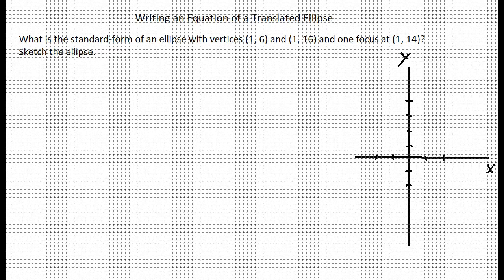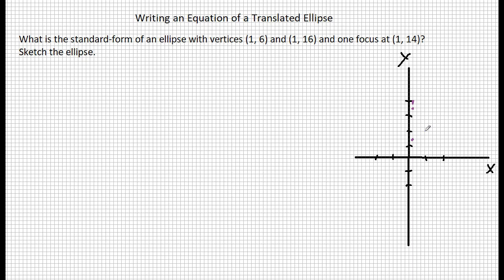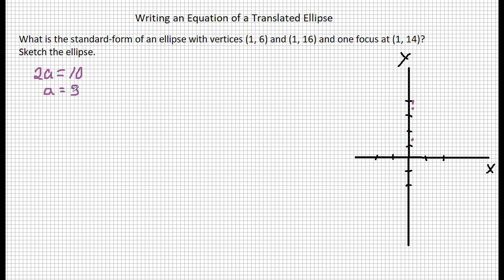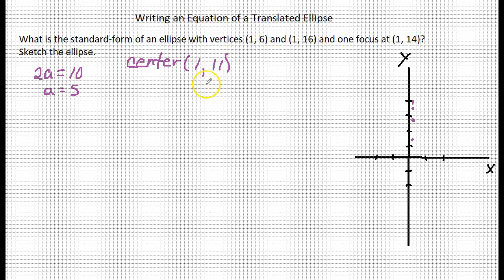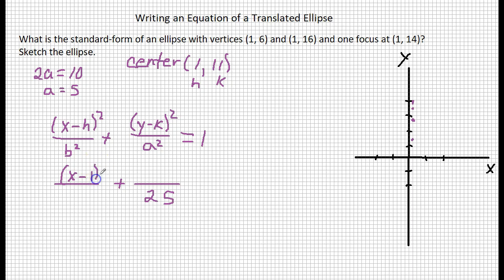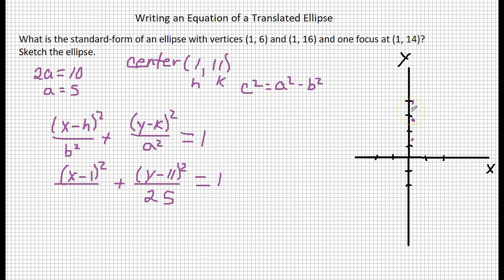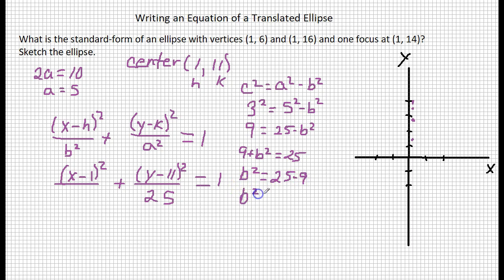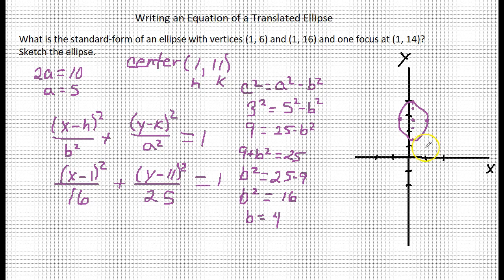Writing an Equation of a Translated Ellipse